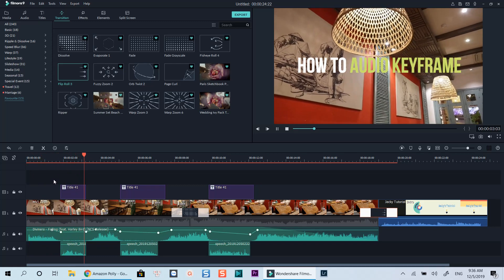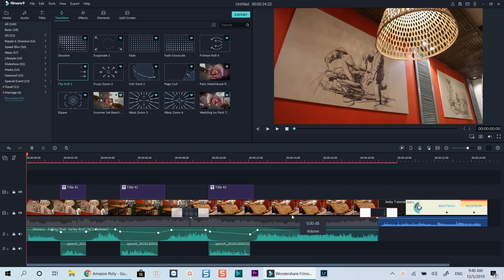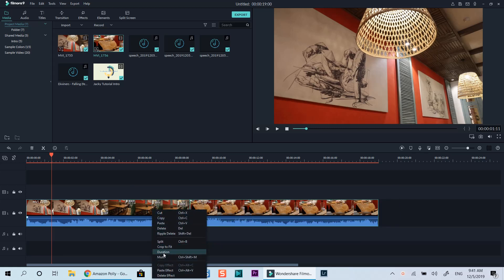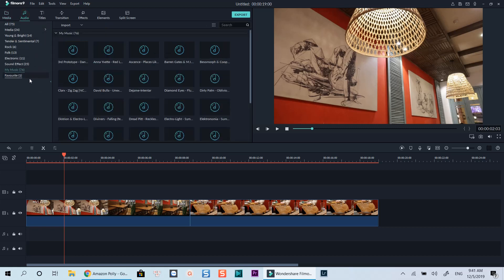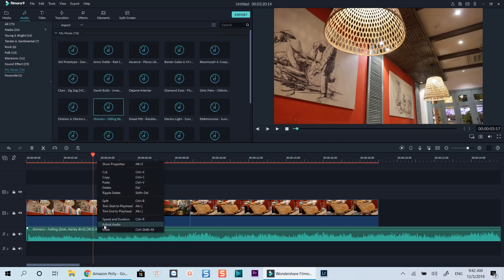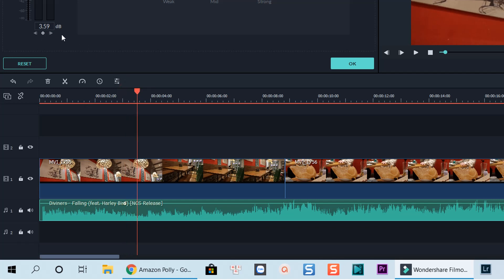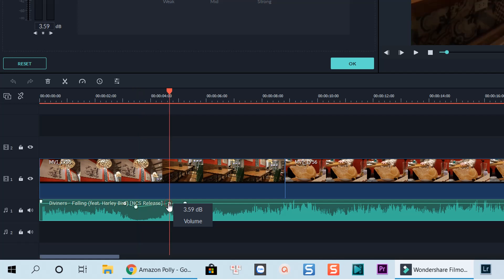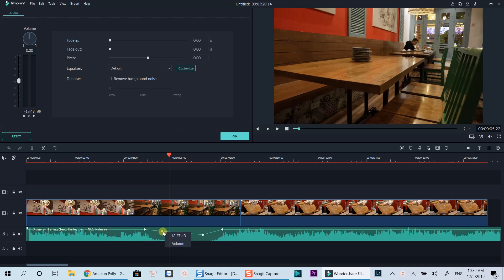How to Audio Keyframe In Filmora9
Learn how to add audio keyframe using Filmora 9 in this tutorial. Adding audio keyframe in Filmora9 can help you lower down the volume of a certain part of the video.